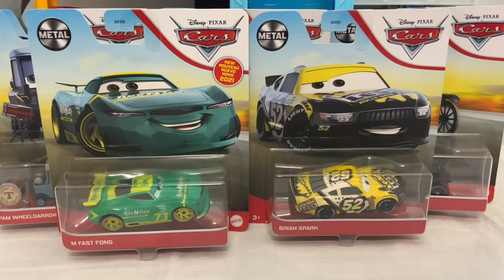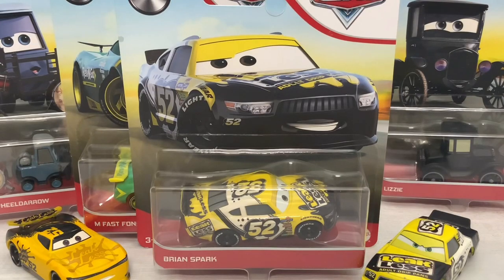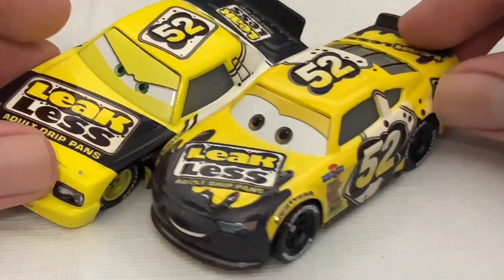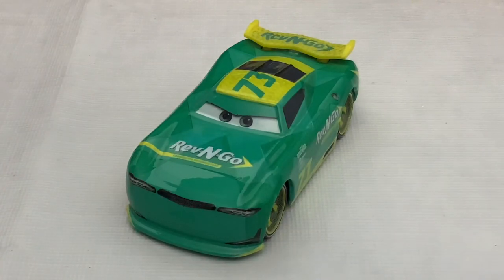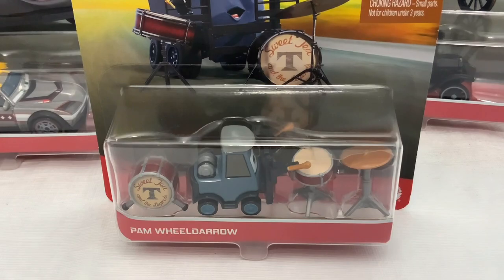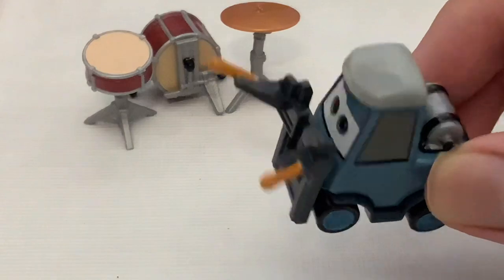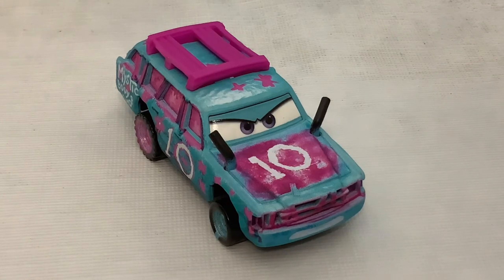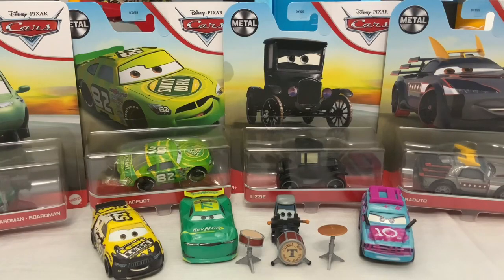Cars Metal Series Brian Sparks, M Fast Fong, Pam Wheeldarrow & Blind Spot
I finally found a few new cars! They're not *new* new but they're new to my collection. 😁
I have more that I'll be posting soon.

*Do not use without permission